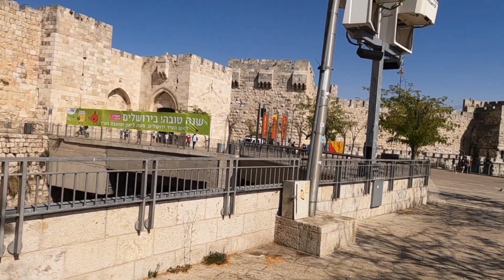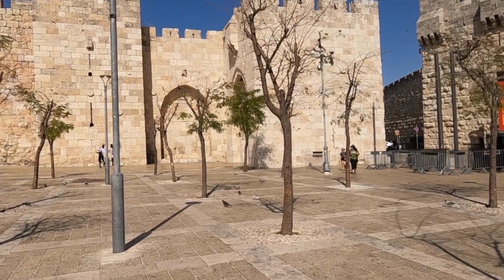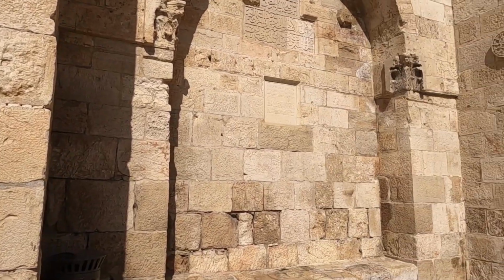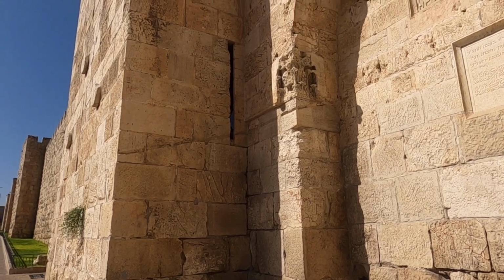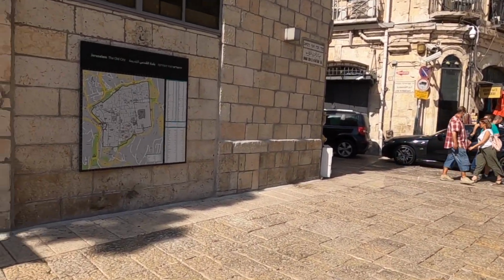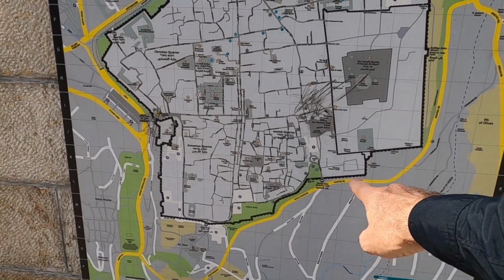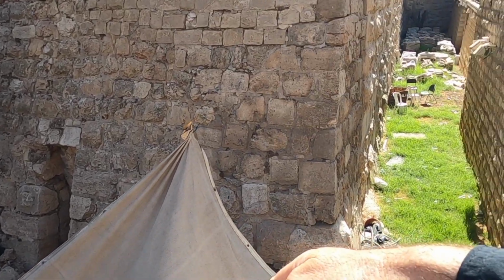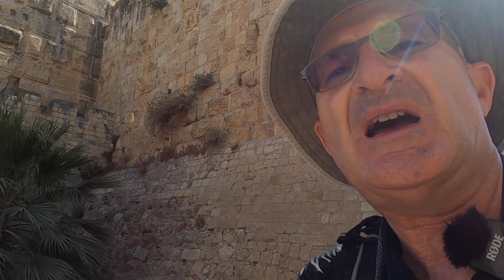Jaffa Gate with Jacob HD 1080p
A 5-minute "mini-tour" of the Old City of Jerusalem's most famous gate.